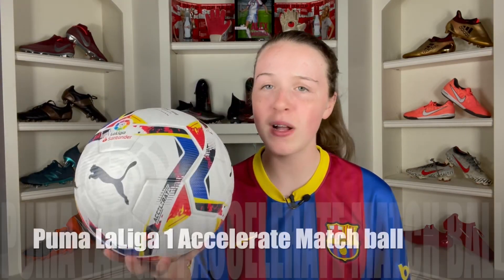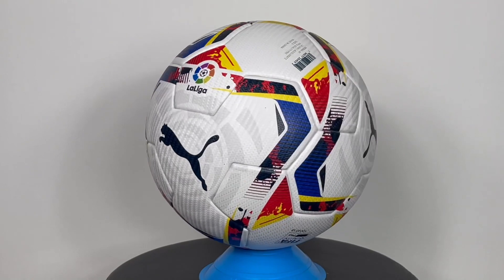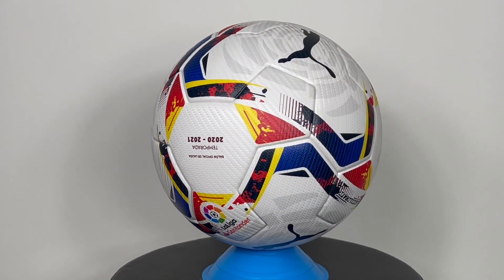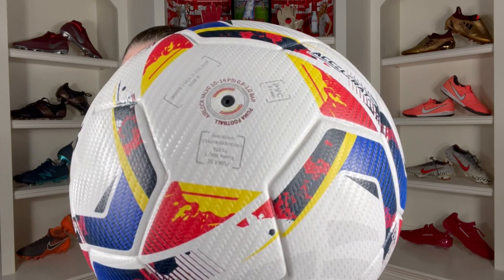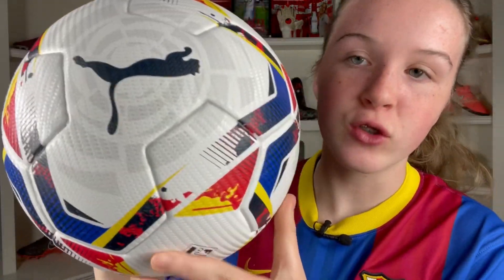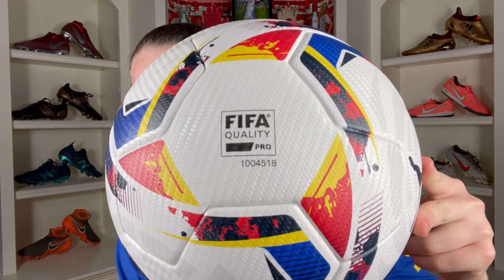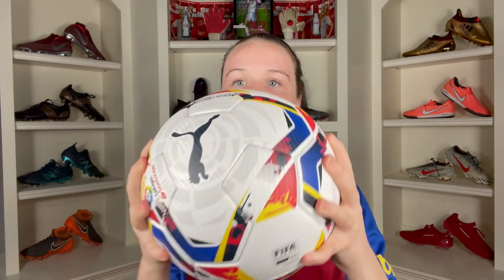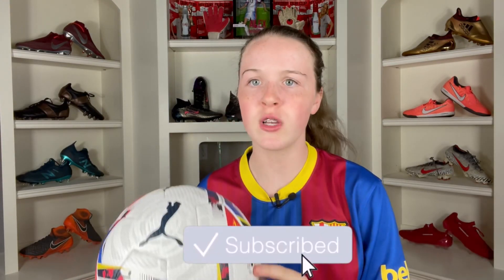MESSI HATES THIS FOOTBALL | Puma LaLiga 1 Accelerate Match ball Review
I hope you guys are loving the reviews! I have so many good boot and product reviews coming up!

Freestyle football and sneak peaks!

•499SHIP - $4.99 standard shipping 99+ (not allowed over $1000 or international)

Check out Stepzz Grip socks! great grip socks for any sport!

Check out the PlayGo Sports footballs!: good price for a whole pack of footballs!:
6 footballs: gosports-elite-match-soccer-ball-size-5-6-pack-with-premium-pump-and-carrying-bag

Check out the Unizero Modelo 1.0 (amazing K-Leather elite football boots) ⬅️ review coming soon

And if you enjoyed...